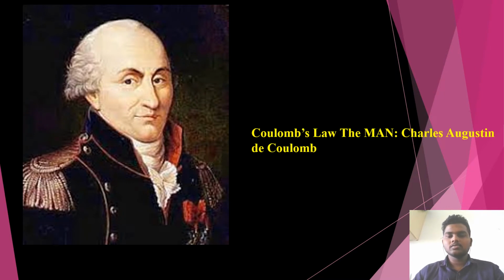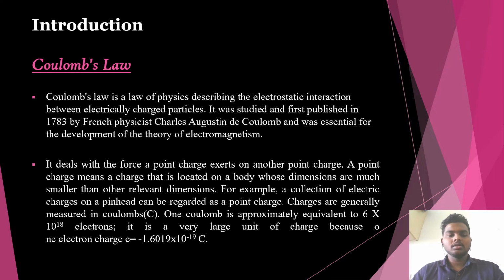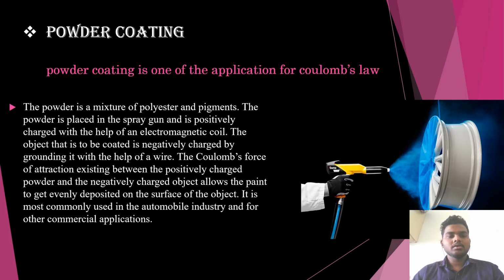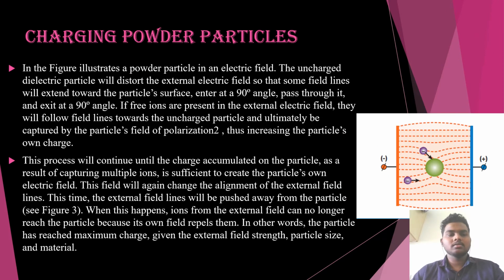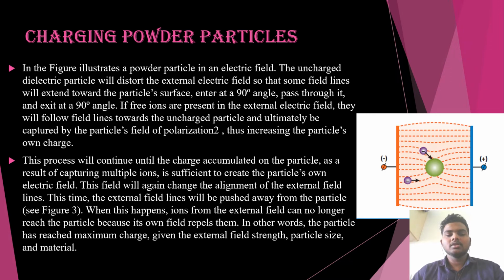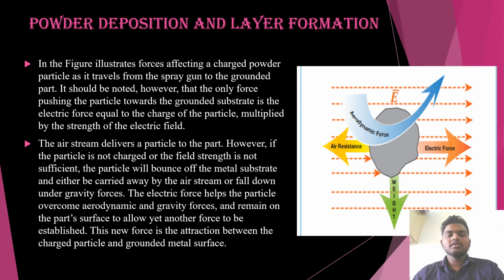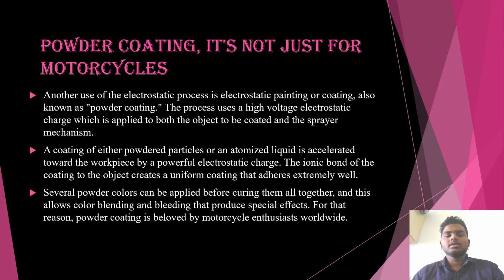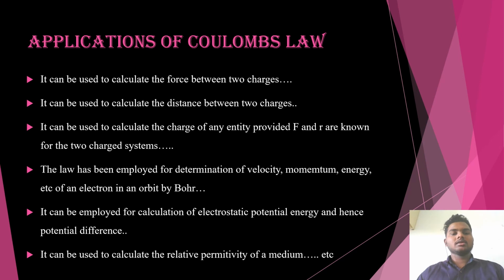Application of coulomb's law in powder coating